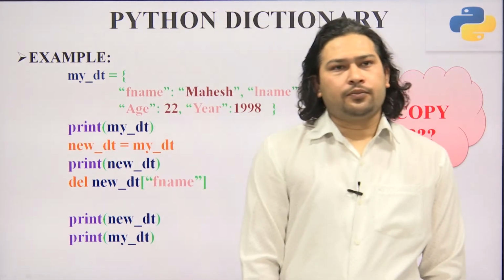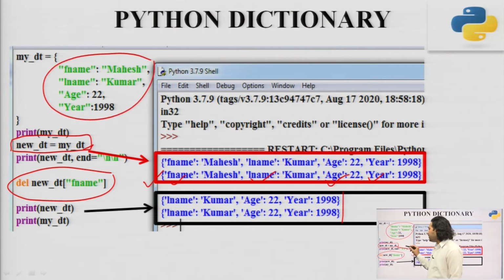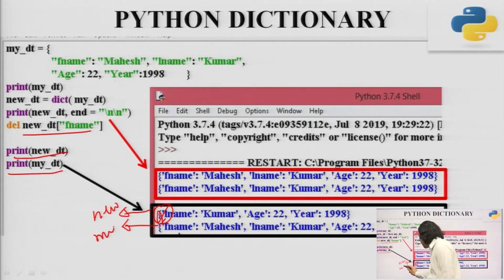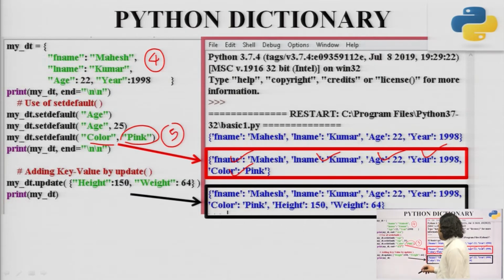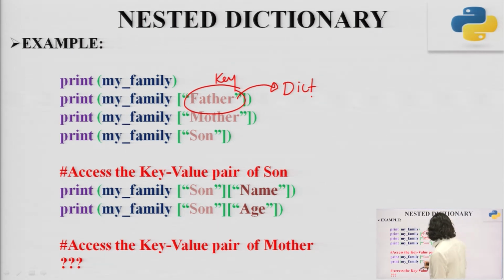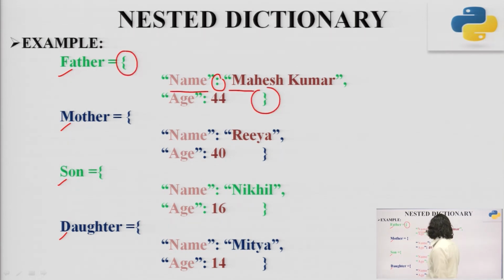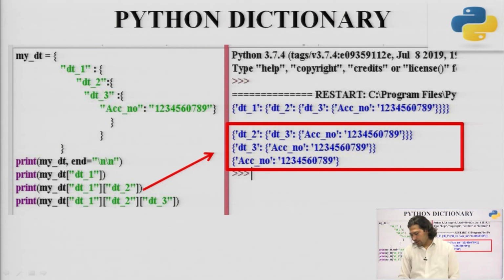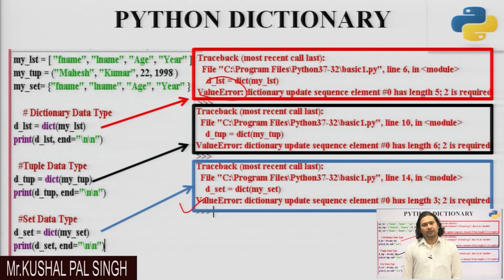Programming Data Structure and Algorithms Using Python || AKTU Digital Education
Programming Data Structure and Algorithms Using Python | Dictionary Data Type Part-2 |